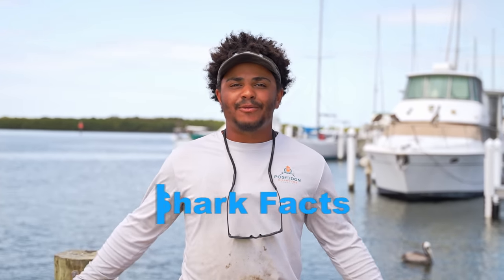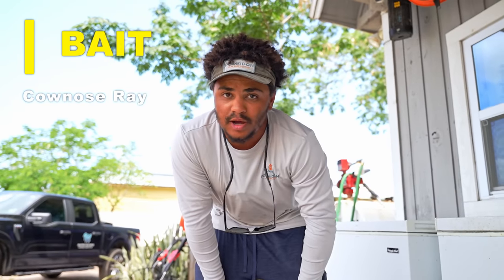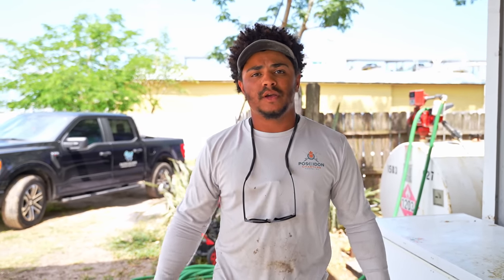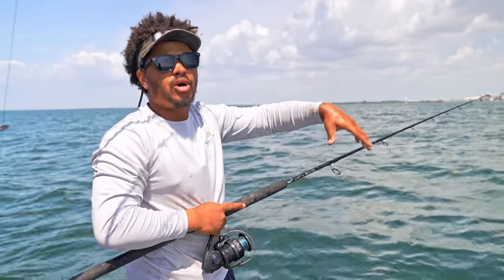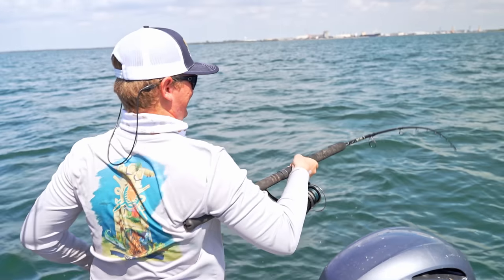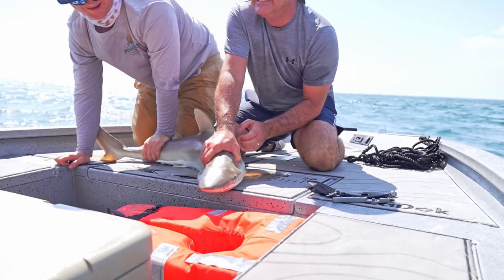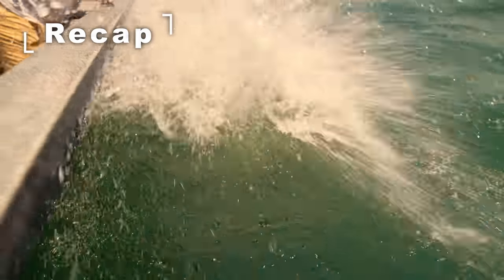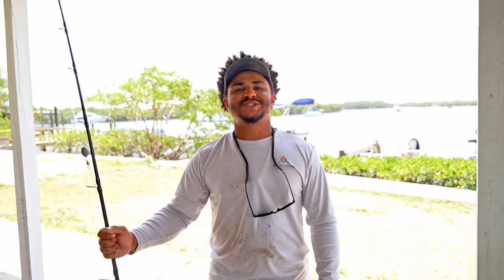Complete Guide to SHARK FISHING | SHARK Fishing 101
Learning how to fish or hunt for sharks is not as hard as you might think! In this video, Captain Bryce goes over every single detail you could possibly need to know in order to capture your very own shark!

We go over everything from beginning to end on how to shark fish for beginners and novices and there are even details that pro's might find interesting as well! We cover bait, tackle, rods, reels, hooks, times of year, tides, locations, time of day, what to look for, how to land a shark, types of sharks, and everything in-between!

Captain Bryce with Poseidon Fishing Charters is incredibly talented at what he does and shares all of his expert knowledge with you guys so you can go shark fishing yourself and land a big one!

Of course, one of the best ways to get your own shark is to come book a charter with us! We have a link below where you can book a charter to search for your very own shark and add it to your personal records. They are fun to fight for sure!

Time Stamps:
0:00 Intro
0:06 Overview
0:16 Rod + Reel Setup
0:59 Bait
2:05 Locations
2:18 Time of Day
2:35 Let's go SHARK Fishing!
3:30 Tide Information
3:59 IT"S GAME TIME!!!
3:50 Releasing the Shark
6:07 Important Re-cap Info
7:17 Conclusion